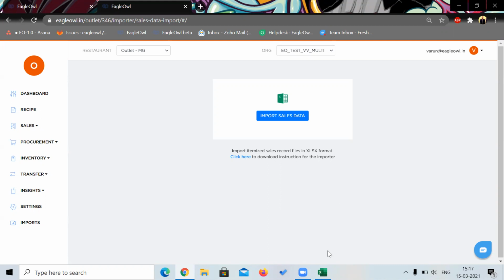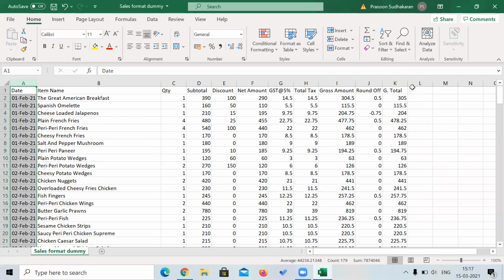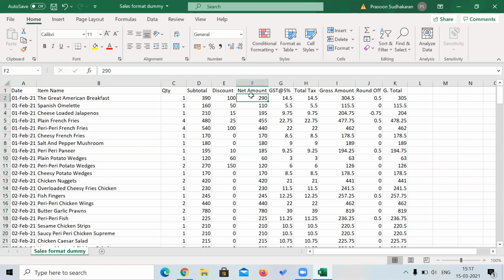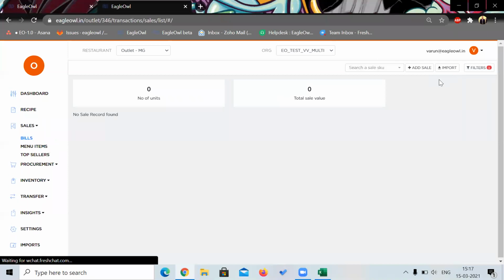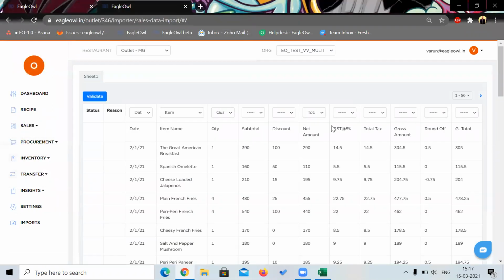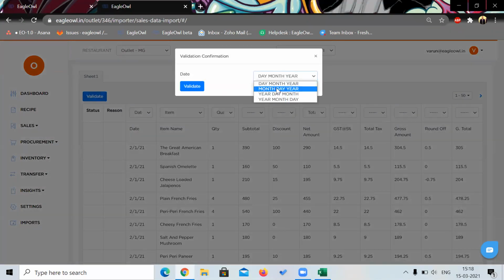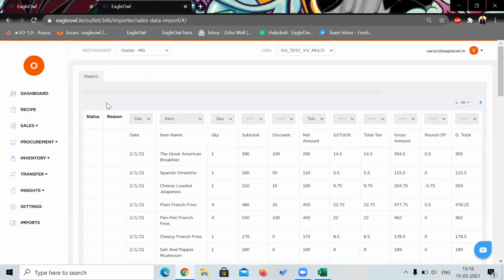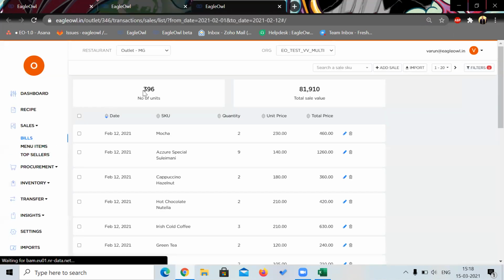EagleOwl - Importing sales data from POS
This video covers the import of itemised sales data in excel to EagleOwl. Whichever POS you use, all we need is date wise itemised sales information.

The 4 columns we need are
1. Date
2. Item Name
3. Qty Sold
4. Total Amount

Note that the total amount is post all discounts and pre taxes, i.e the money that hits your bank. Also, if you have comps or non-chargeable as a separate sheet, you can import them the same way, with a selling price of 0.01.